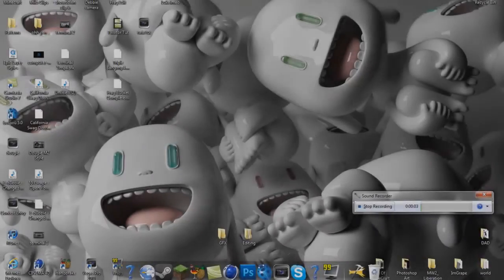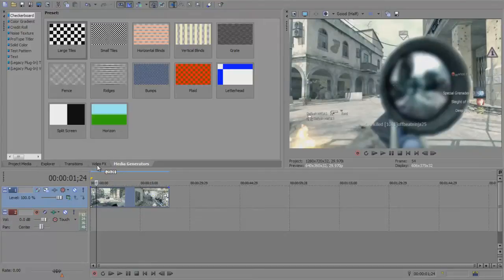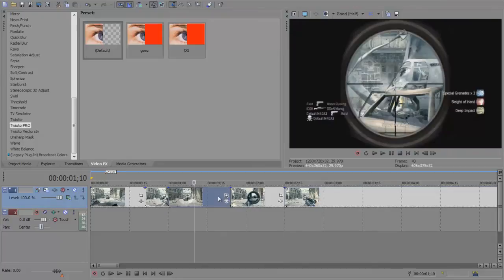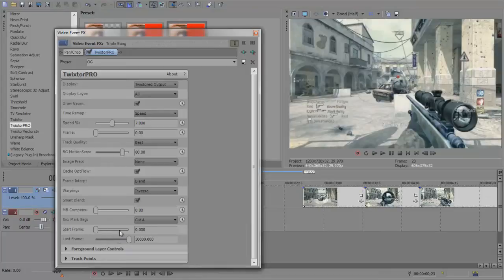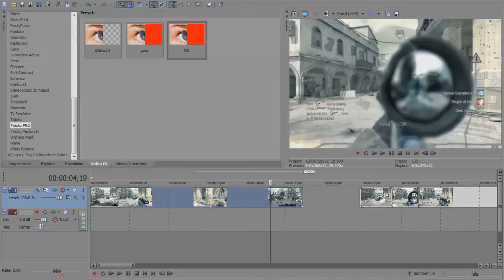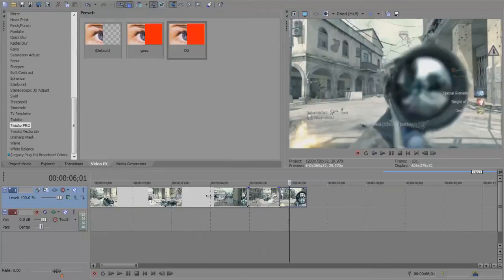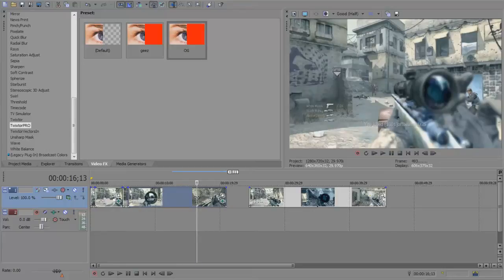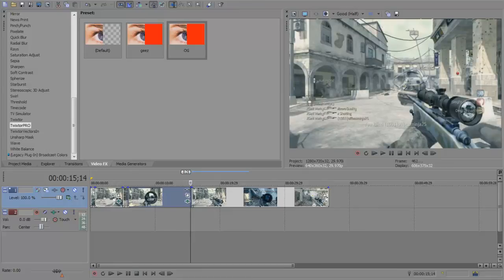Sony Vegas Twixtor Tutorial | Best Settings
This Is My First Tutorial So Please Dont Hate If I Stuff Up Alot.

To Use Twixtor In Sony Vegas You Must Have Sony Vegas 10 And TwixtorOFX5.11